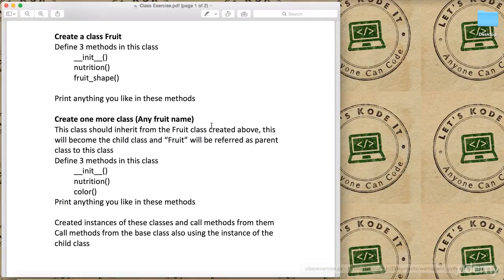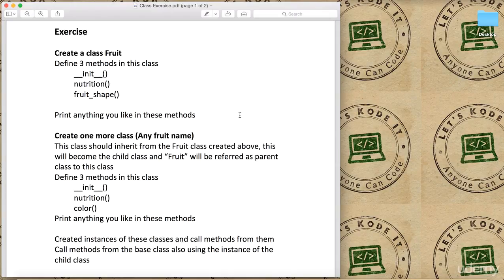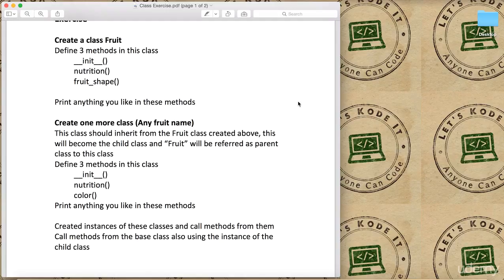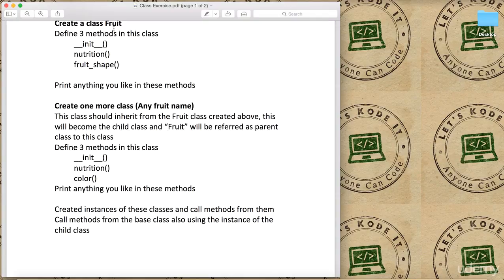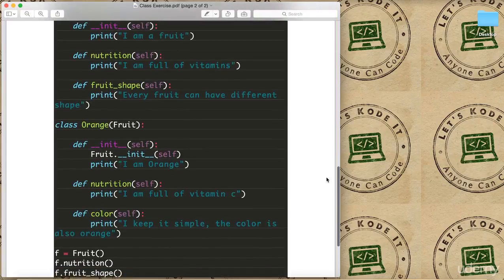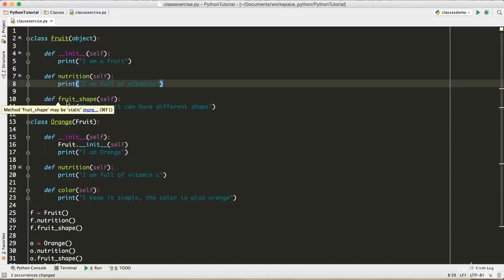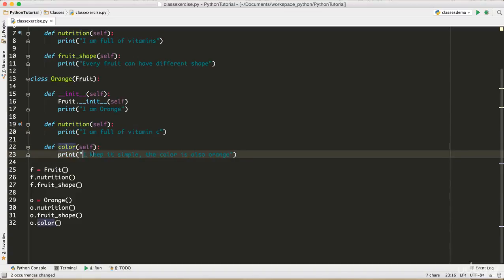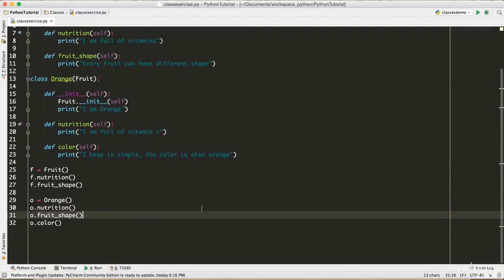Exercise With Solution Homework - Learn Python 3 Lesson 45